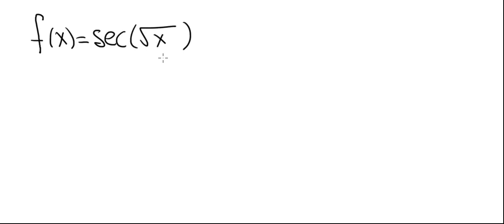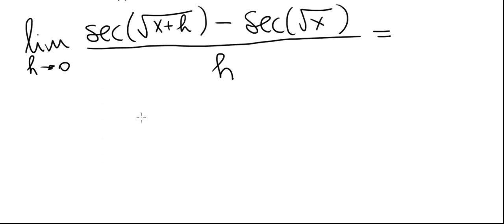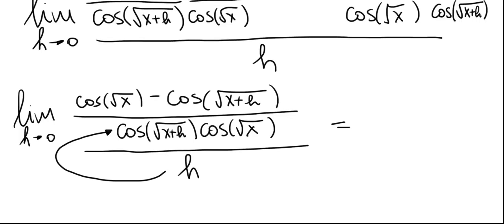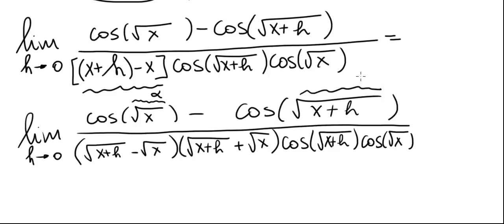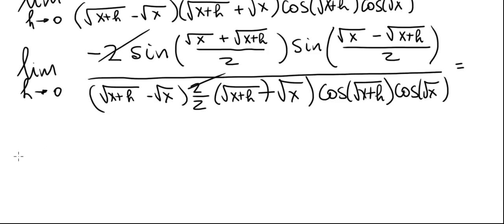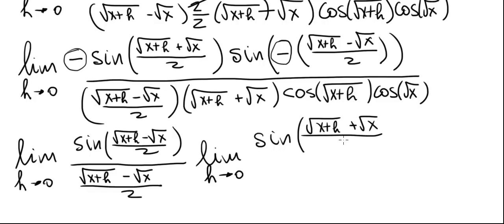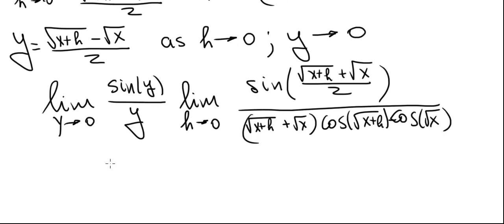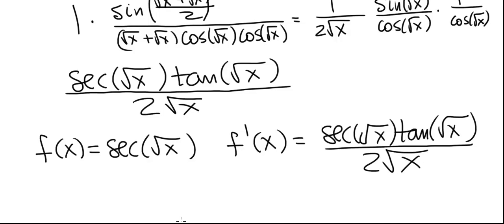derivative 16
definition derivative